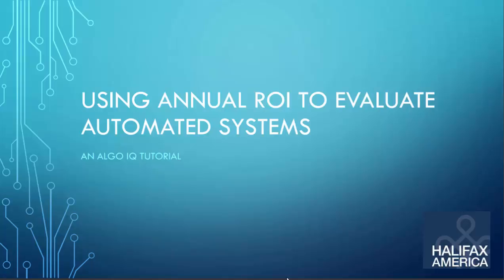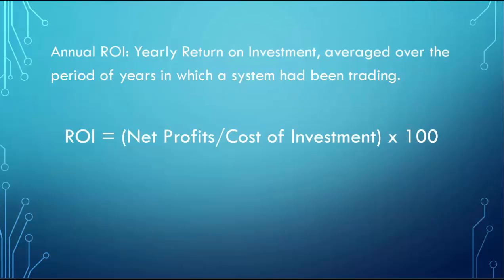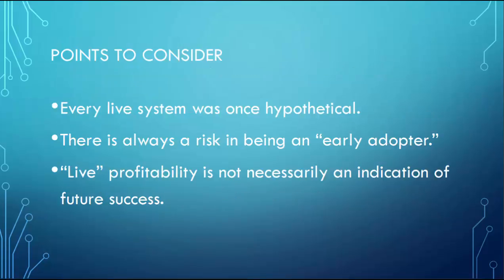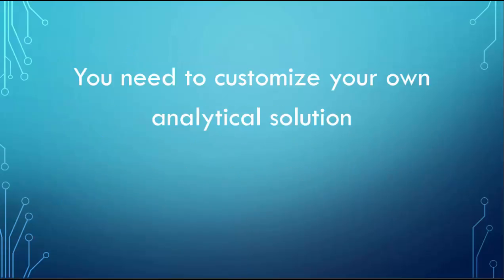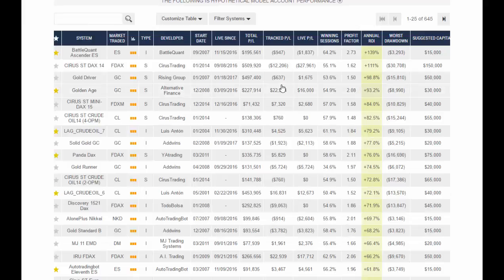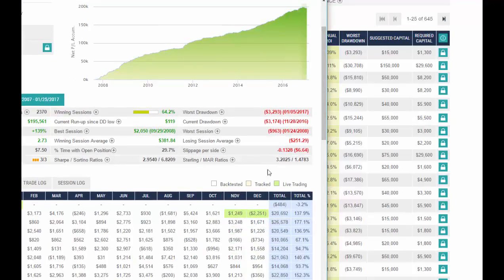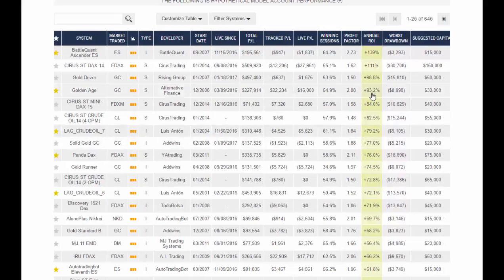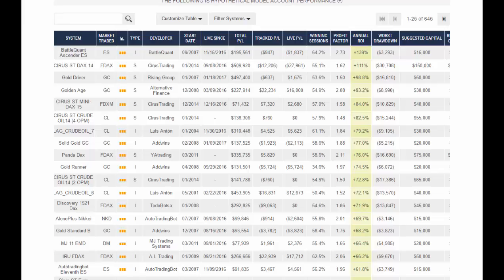Algo IQ - Using Annual ROI to Evaluate Algorithmic Trading Systems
Tutorial on how to use Annual ROI as a metric to evaluate automated trading systems.